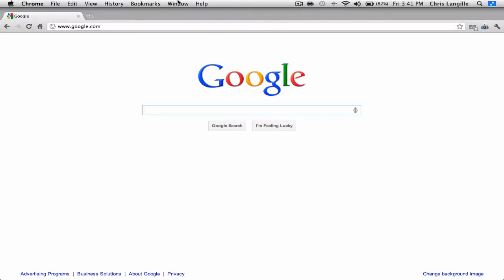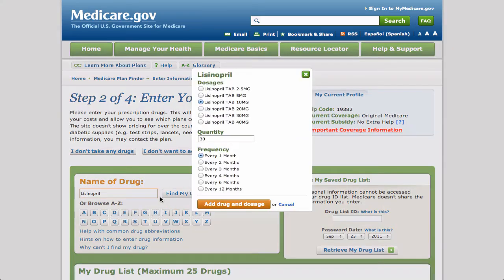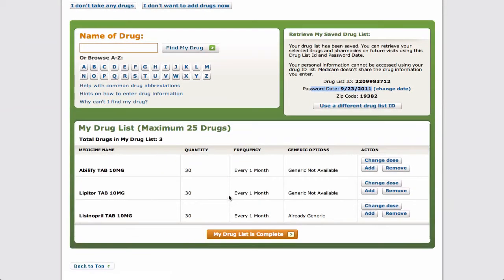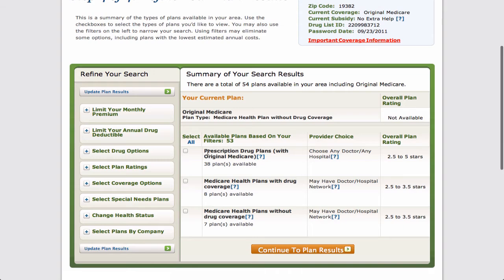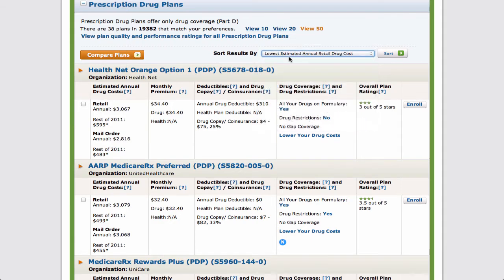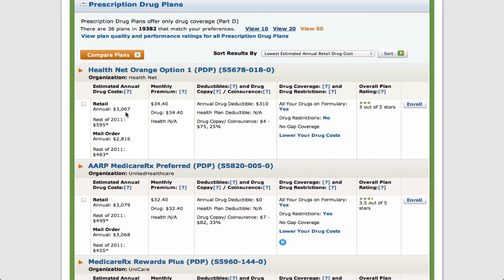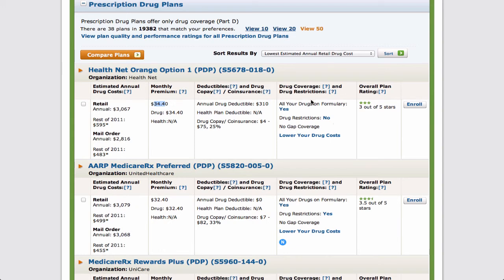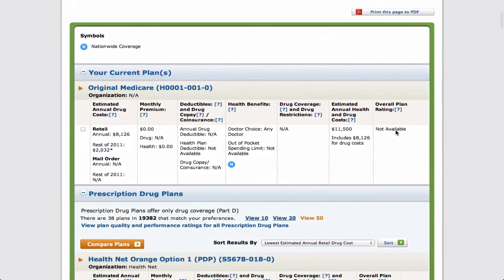How To Find A Medicare Part D Drug Plan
quick tutorial on how to find a Medicare part D drug plan on Medicar.gov